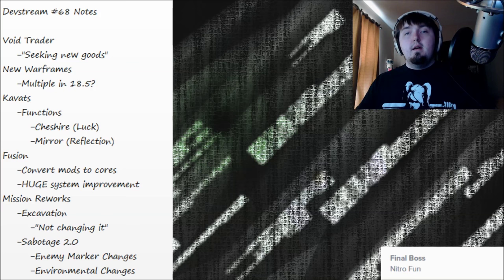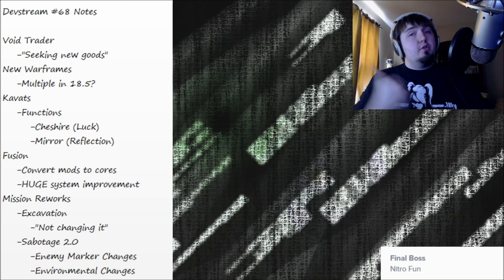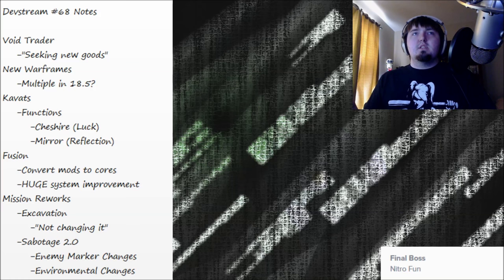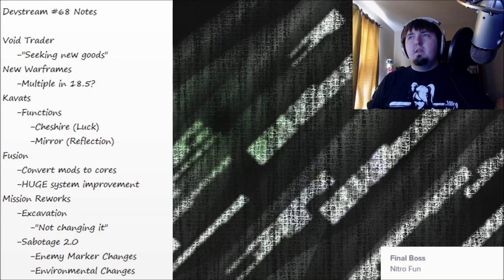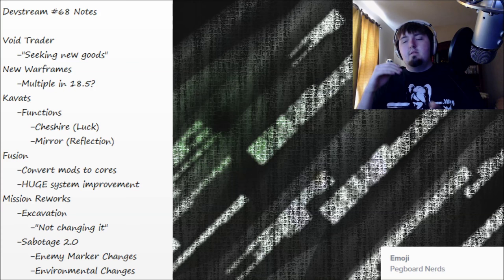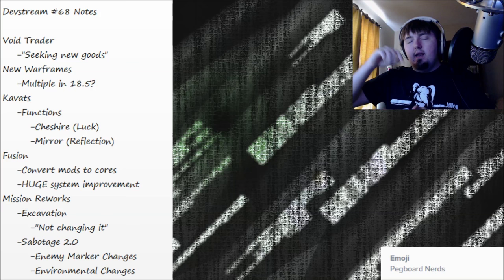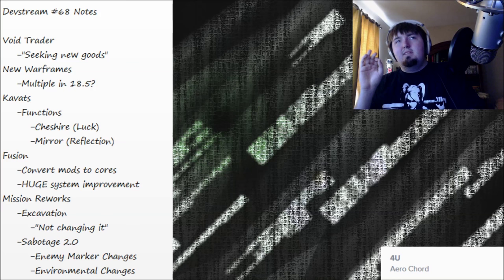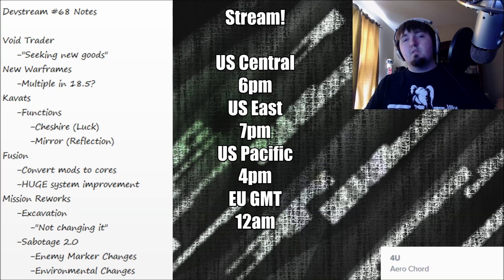Warframe Devstream 68: Breakdown and Thoughts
Early year Devstreams are pretty rough sometimes.